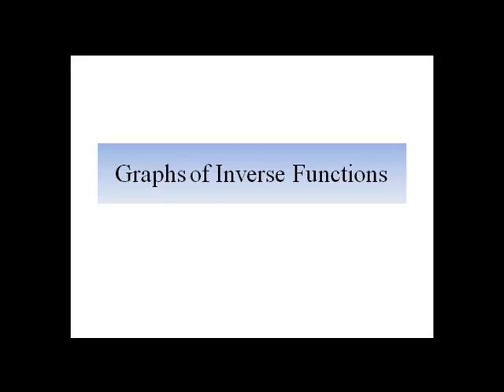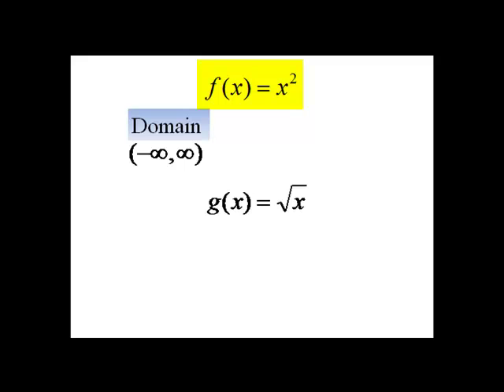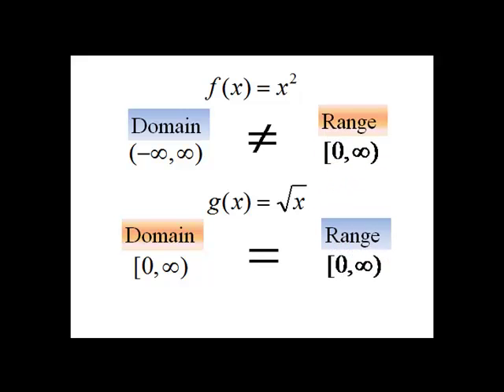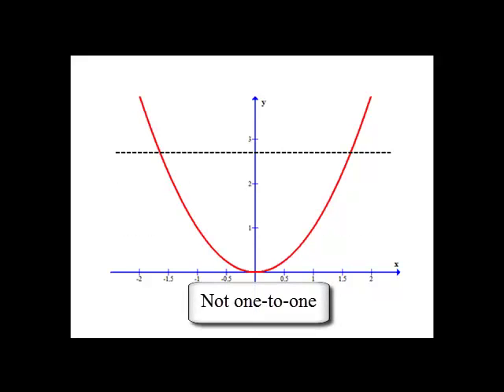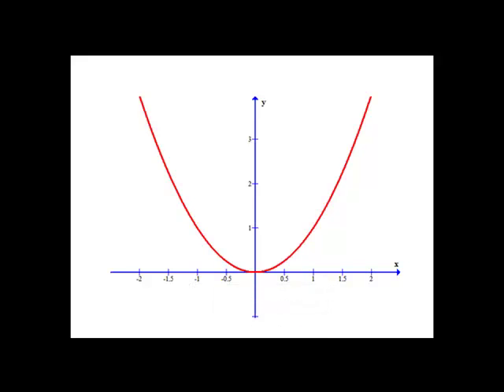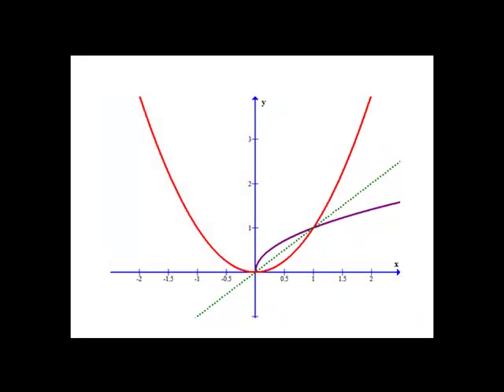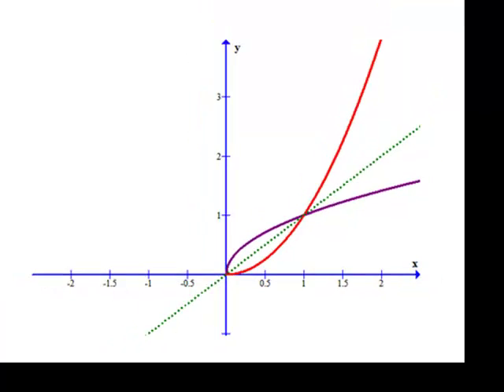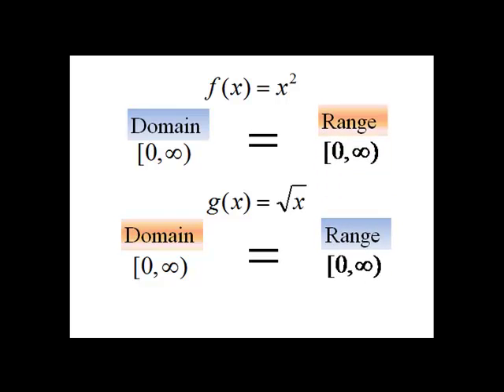Domain and Range of Inverse Functions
How to adjust the domain of a function so that it has an inverse.